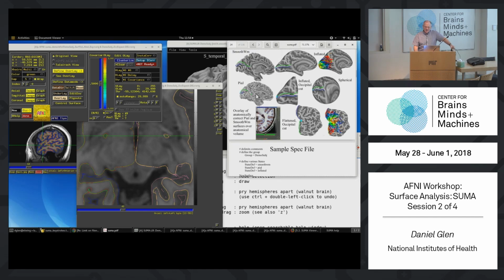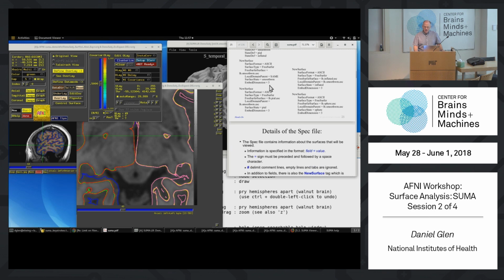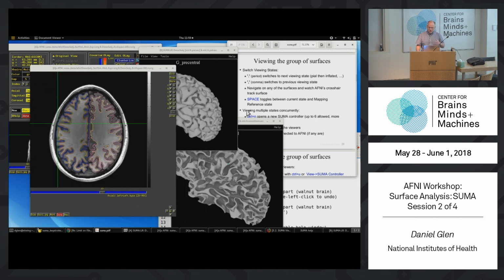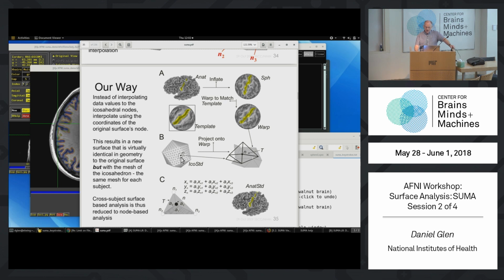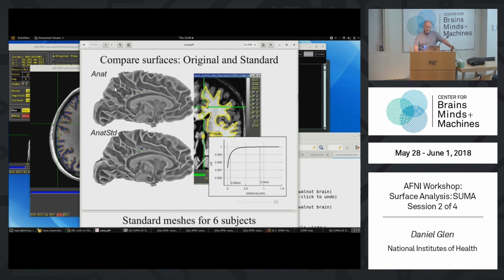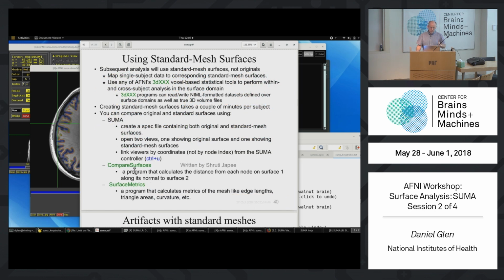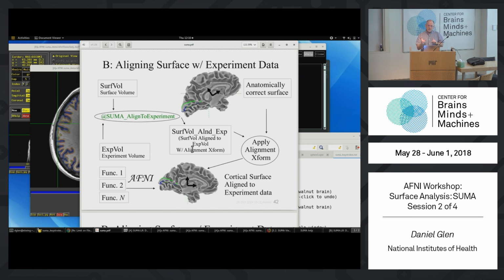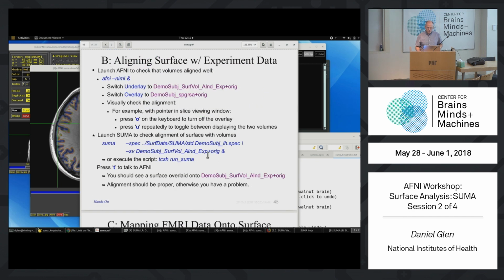25 - Surface Analysis: SUMA: Part 2 of 5